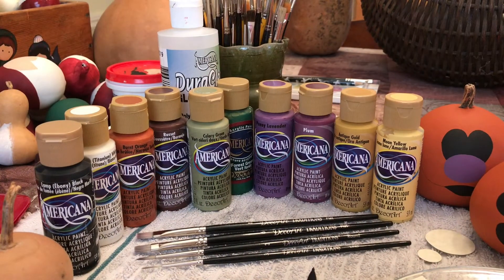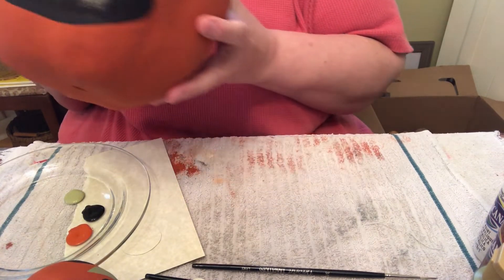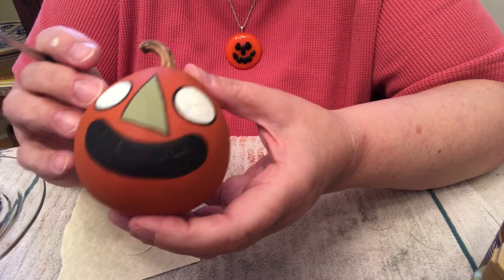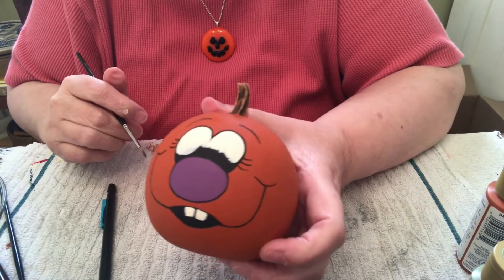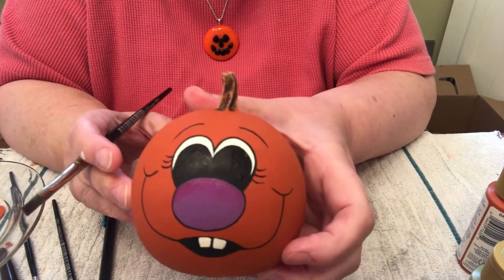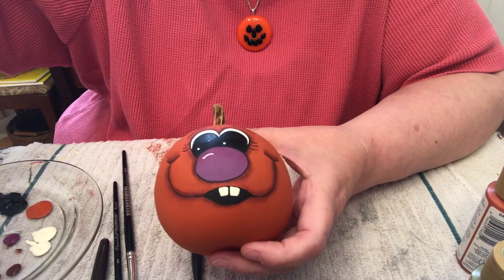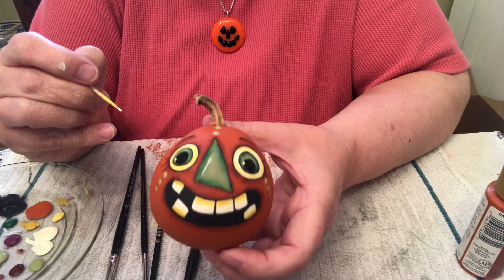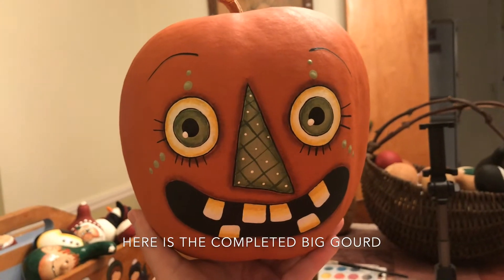Two Gourd Painted Pumpkins (Jack-o-Lanterns)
Step by step tutorial of painting 2 ornamental pumpkin shaped gourds into Jack-o-Lanterns...one Whimsical and one Vintage style.
Watch until the end to see a large apple gourd Jack-o-Lantern.

*Burnt Orange
*Celery Green
*Forest Green
*Pansy Lavender
*Plum
*Russet
*Moon Yellow
*Antique Gold

Americana DuraClear Gloss Varnish

DecoArt Traditions Paint Brushes
*#3 Round
*#3/0 Liner
*#6 Flat
*#8 Flat

Drill w/a 3/32" drill bit
Water for cleaning brushes.
Towel for table surface.
Pencil
Toothpick
Gourd Stem (if necessary)
Cardstock
Scissors

My Facebook Chat Group...